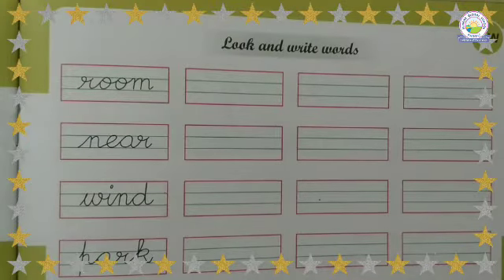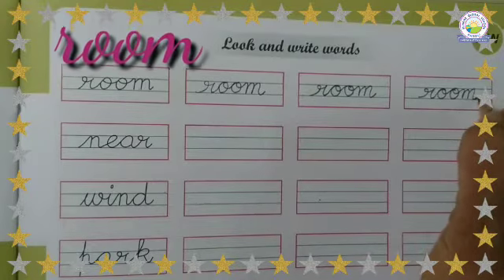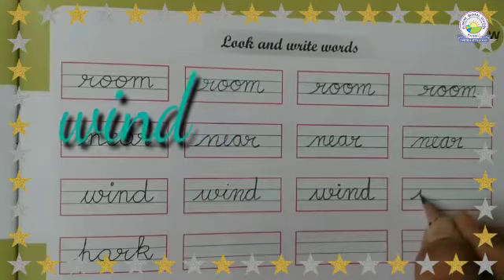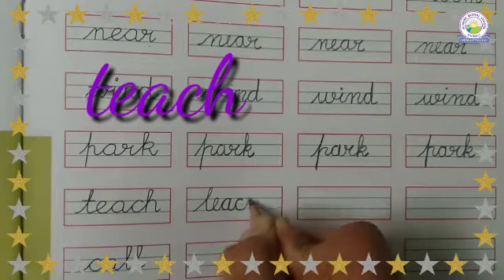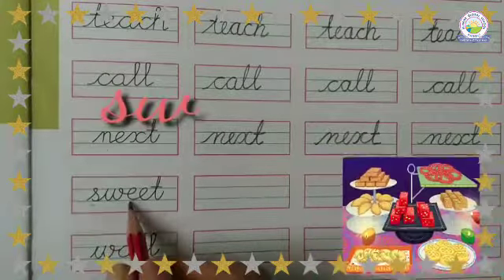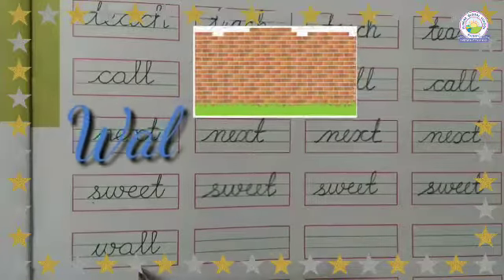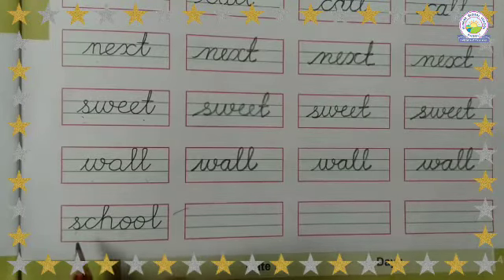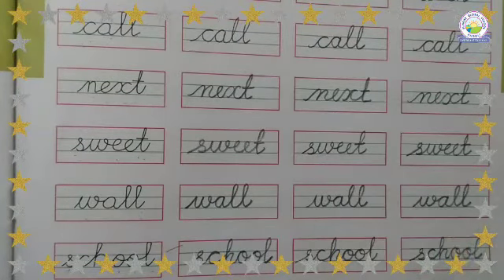English : Look and Write ( Sr. Kg. - Jagruti Soni )